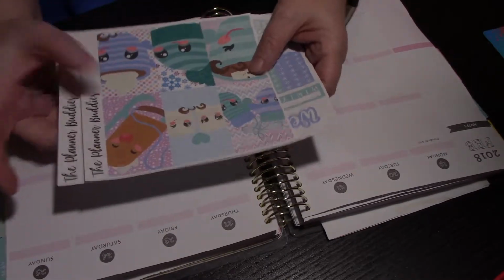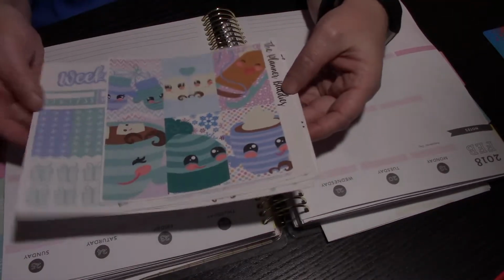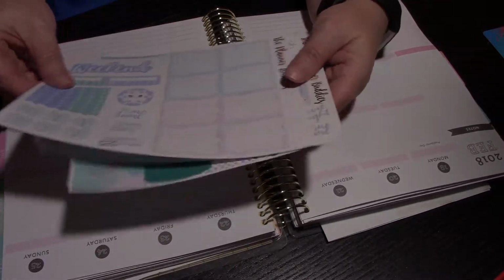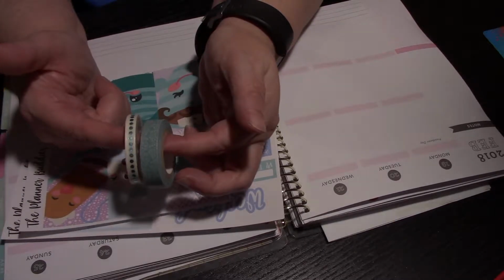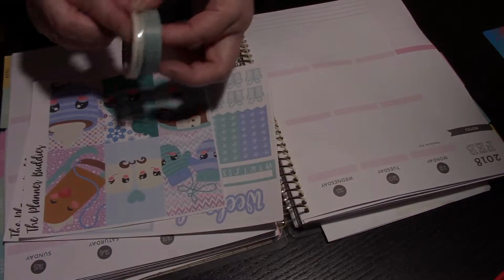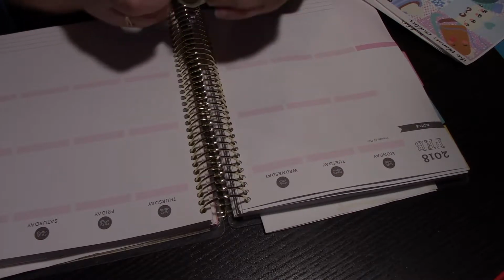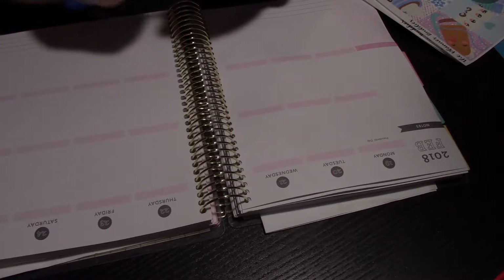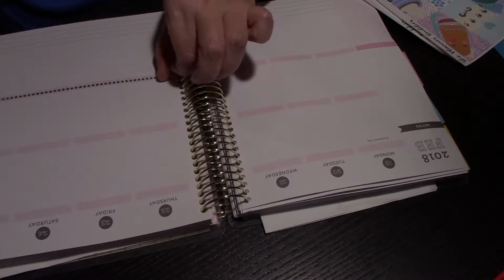Plan With Me Recollections Feb 19th Feb 25th